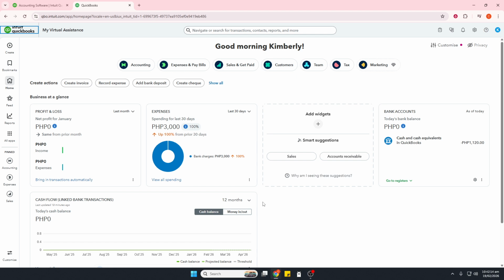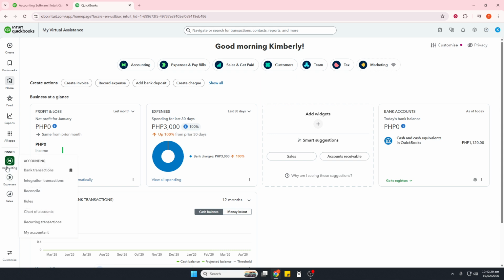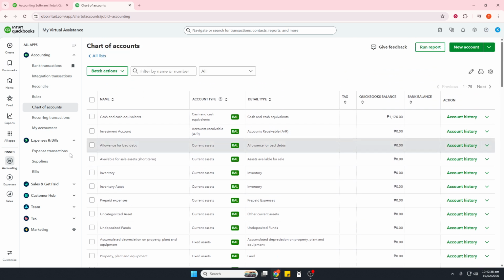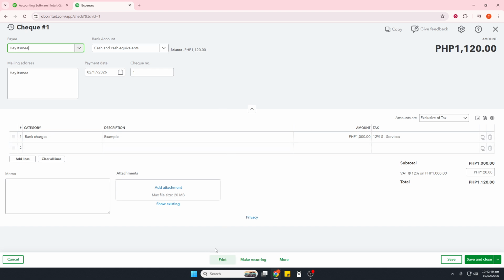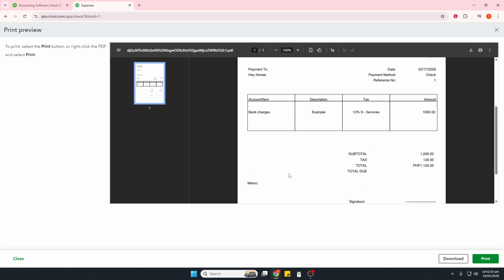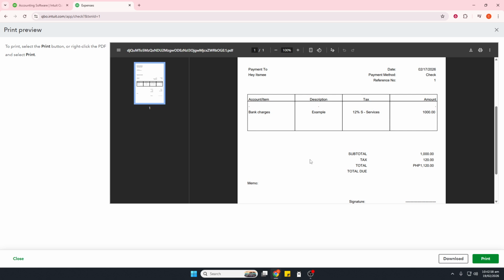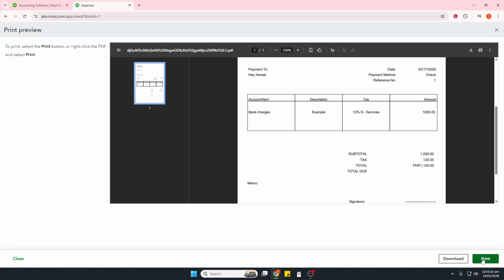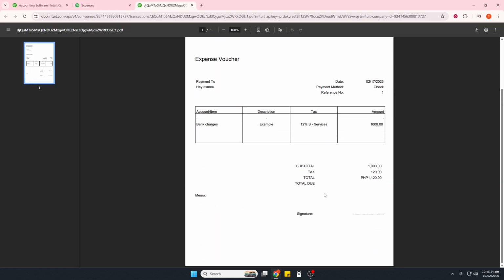How To Print Check Register In Quickbooks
Your Check Register is the ultimate "truth" of your business finances. In this updated 2026 tutorial, I’m showing you the step-by-step process to print a clean, organized register in both QuickBooks Online and QuickBooks Desktop.